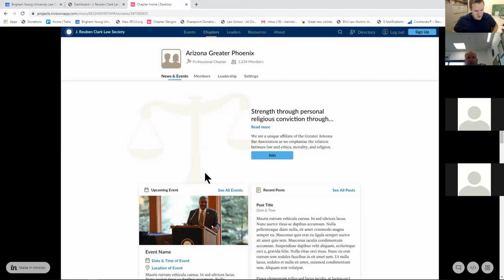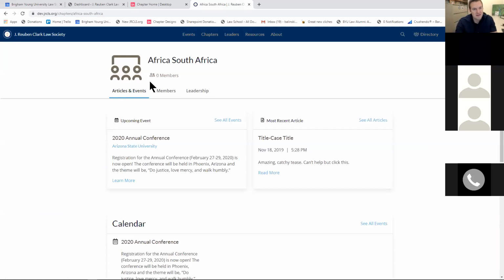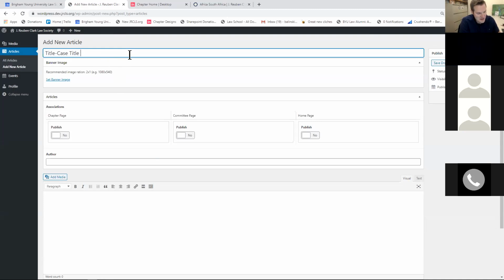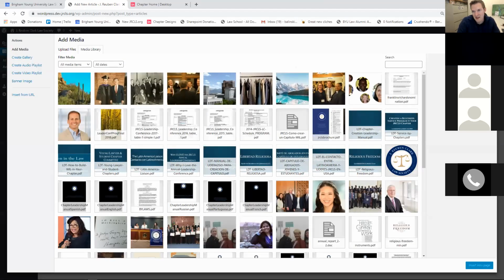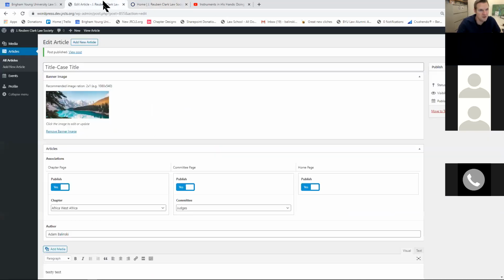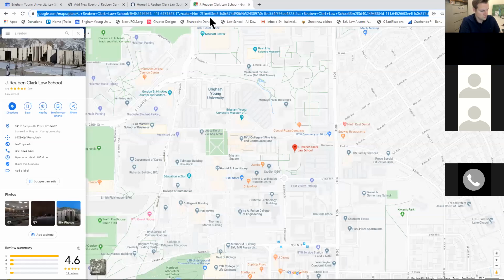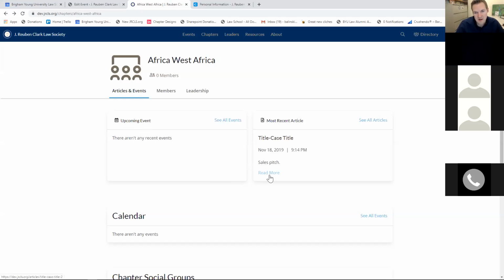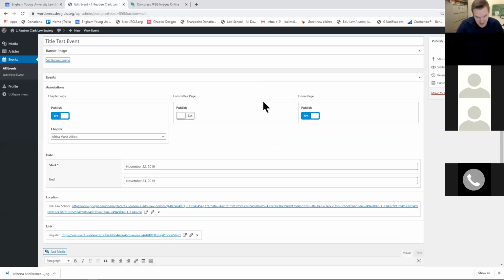Chapter & Committee Chair Website Training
How to build event and article content for chapter and committee pages.